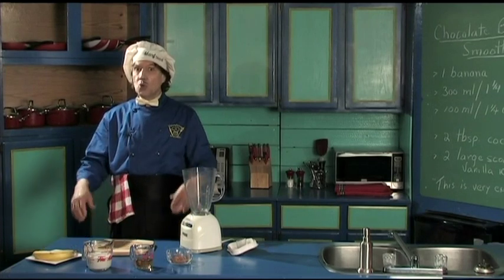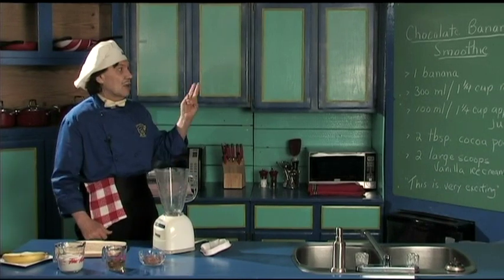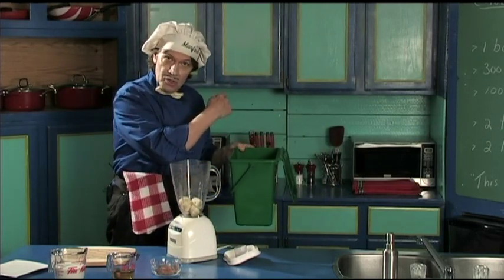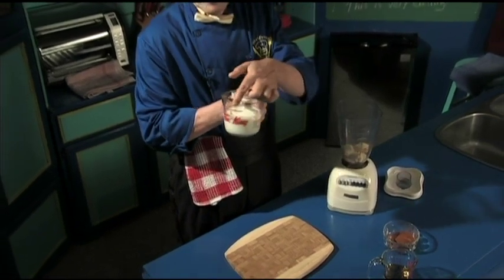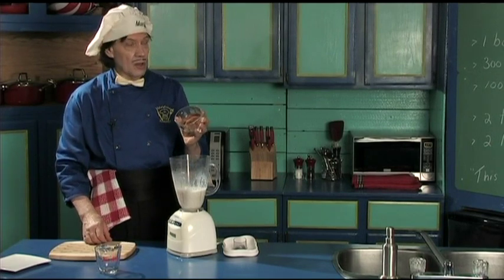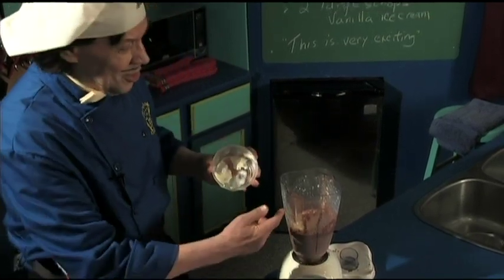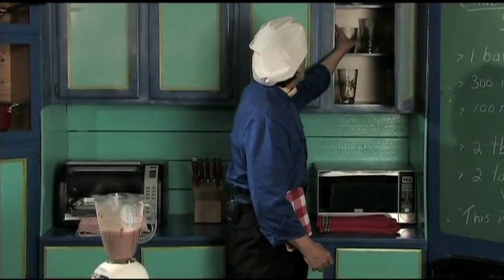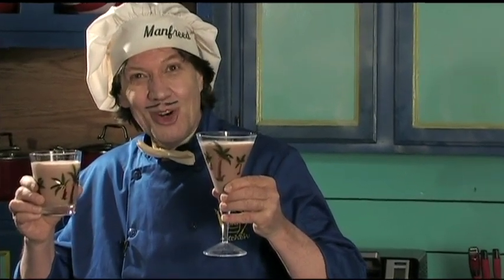Chocolate Banana Smoothie - chocolate lovers - delicious, homemade and healthy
Manfreed demonstrates this quick and easy smoothie recipe that chocolate lovers will totally enjoy!  You kids and new cooks can make this quick, easy to make recipe.  This chocolate banana smoothie recipe will become one of your family, friends and relatives favorite.